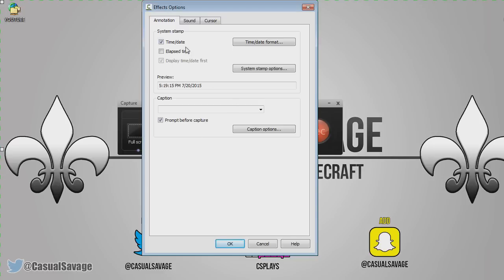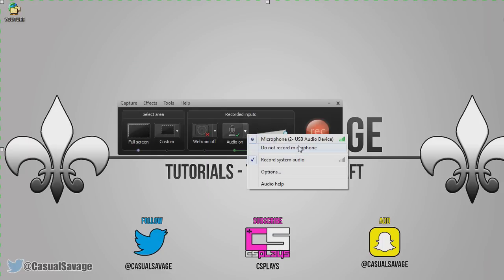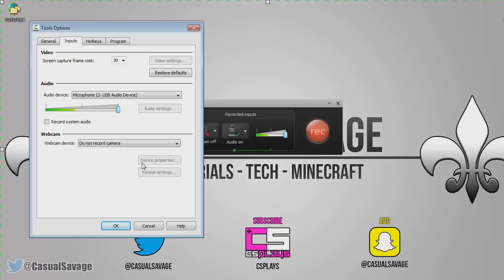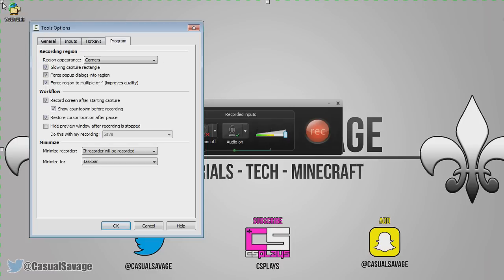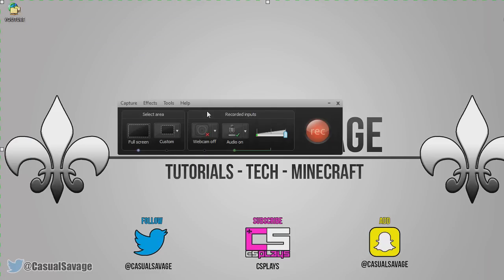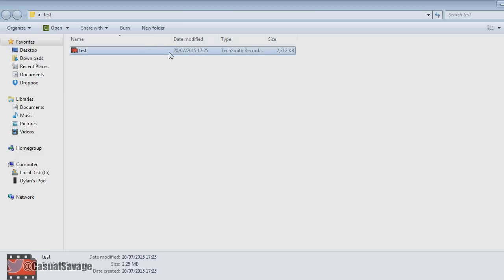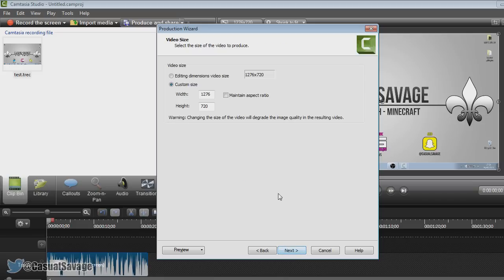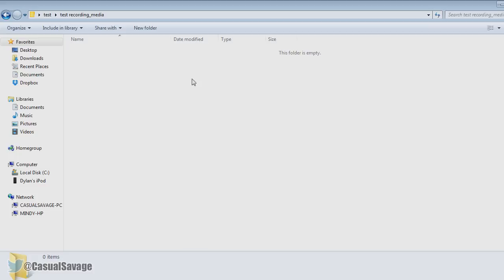How To: Use Camtasia Screen Recorder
How To: Use Camtasia Screen Recorder! What's up, in this video I will be showing you how to use Camtasia Screen Recorder! This is a very simple software to use and I use this in all of my videos I do on my PC.

►Skype:
CasualSavage